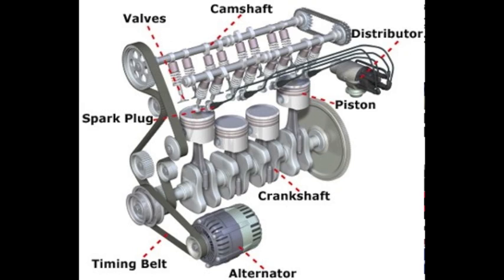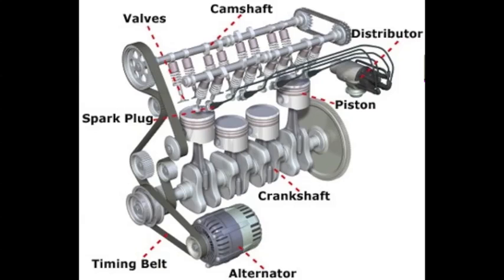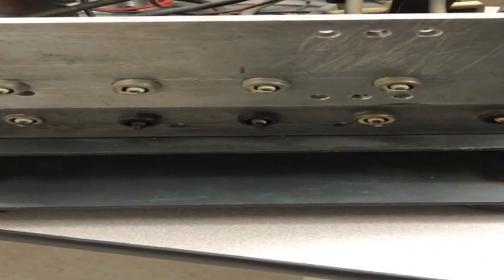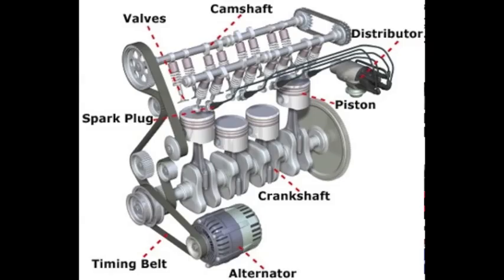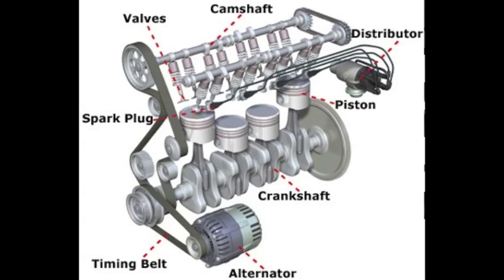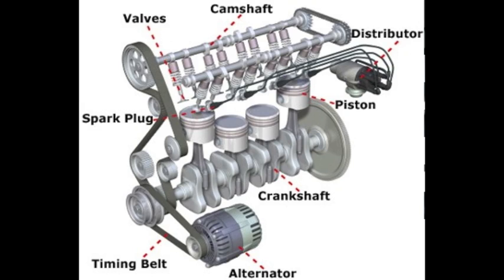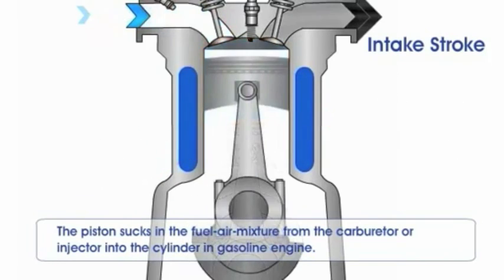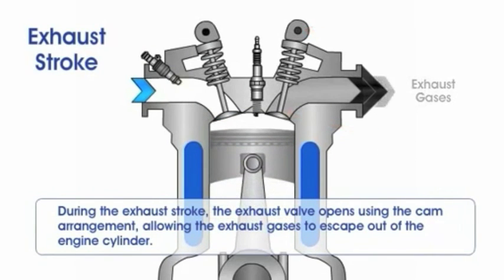How an Engine Works